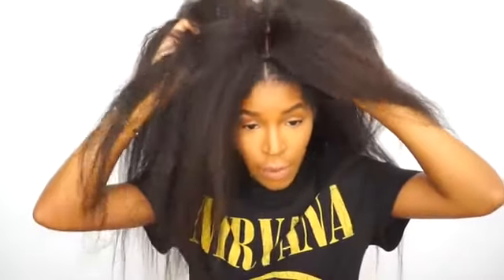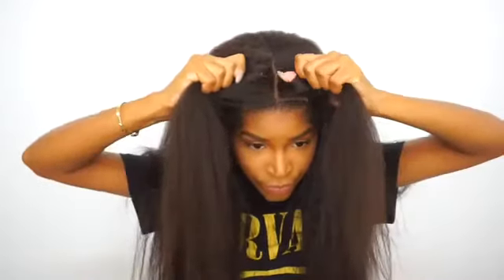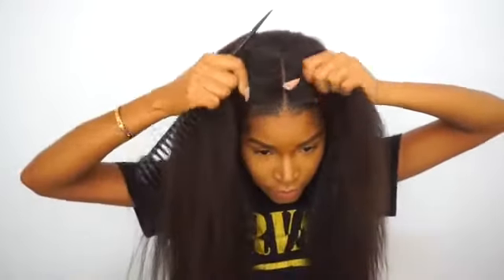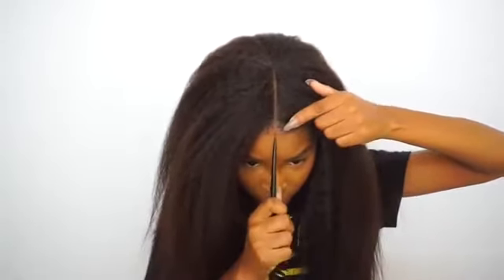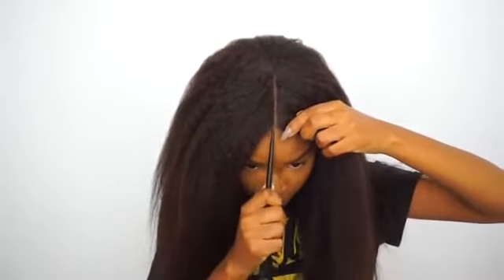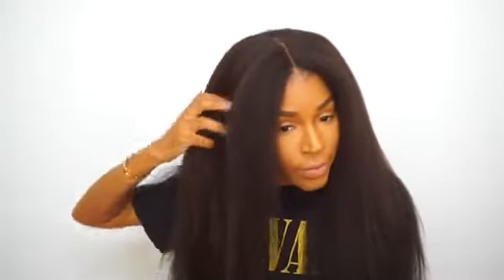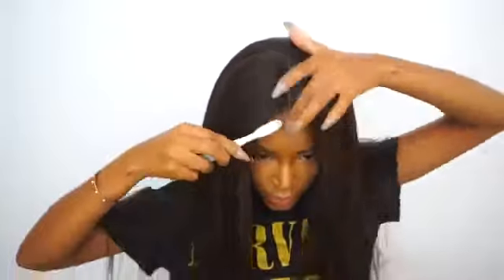Get Ready With Me/ HAIR EDITION ft HJ Weave Beauty on aliexpress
Brazilian Kinky Straight 16/18/20

2.Material: Unprocessed 100% Cuticle Aligned Virgin Hair
3.Color: Natural Color Can Be Dyed and Bleached
4.Weight: 95-100g/pcs(about 3. 2-3.5oz/pc)
5.Grade: 6a & 7a & 8a Available
6.Texture:Natural Pattern Can Be Flat Ironed Or Restyled to Achieve Other Look
7.Shipping:Express Shipping Via DHL Within 2-5 Working Days
8.Service:Wholesales/Drop Shipping/OEM/Customized( labels,tags,bags,closure,wig etc)

Follow @hjweavebeauty on instagram for more sharing pictures
Follow @HJ Weave Beauty on YouTube/Facebook/Pinterest